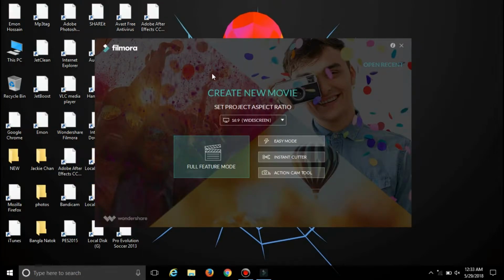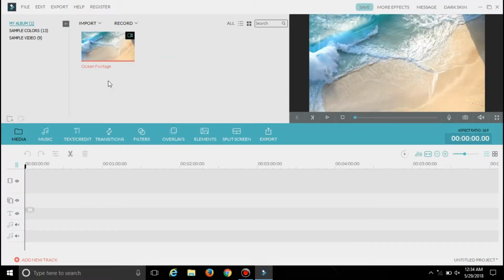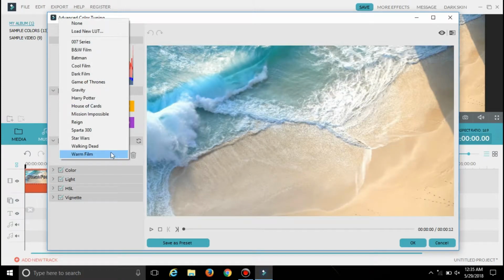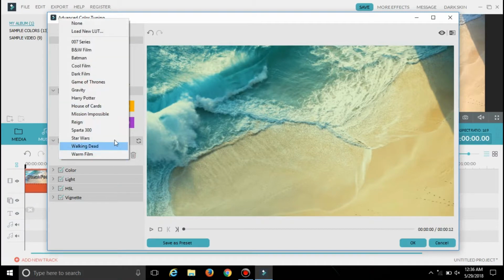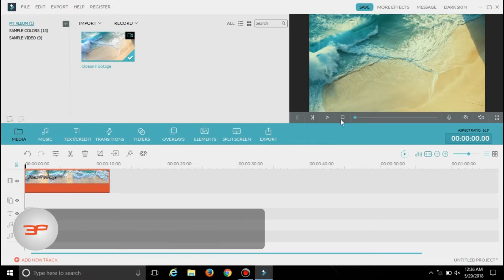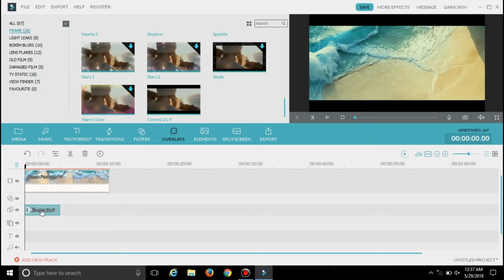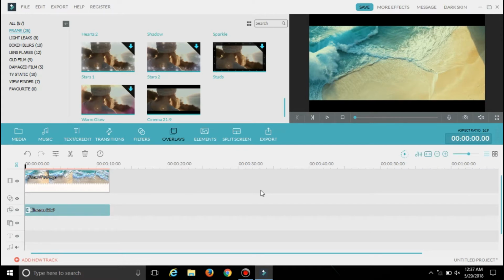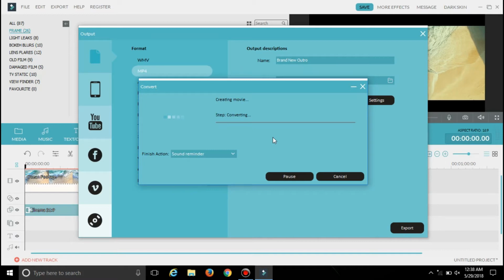How To Get A Cinematic Look In Filmora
Hello guys, I am Emon and welcome to Emon's Planet or Emons Planet. So today in this video I described how to get a cinematic look in wondershare filmora. So, I have tried my best to explain you every steps properly and after wathcing this video you can also get a cinematic look on your videos easily using wondershare filmora. So guys, for this of course you need Wondershare Filmora software. Guys you can download Wondershare Filmora from this given link:

So guys, download the installer of Wondershare Filmora from this given link and then install it. Then watch this video and then you can create a great cinematic look on your videos using wondershare filmora. So guys, I hope you will like this video. If you like it then don't forget to drop a like on this video and also don't forget to share this video and if you didn't subscribe my channel yet then please subscriibe my channel.

Guys please also follow me on Google Plus. You can follow me on Google Plus from this given link:

Guys I also have an Instagram account. In that account I upload my captured photos, my channel news and many more things.

Guys, there are many more interesting and helpful videos in my channel which may help you. You can watch them from these given links:

So guys, I hope these videos will also help you. If you like these videos then don't forget to drop a like on these videos and also don't forget to share these videos and if you didn't subscribe my channel yet then please subscribe my channel for more interesting videos. See you in my next video. Thank you very much.

Video Credits:

In this video you saw that I used some video footages to get a cinematic look. I downloaded these videos from "Videvo." So, thanks to "Videvo" for these amazing high quality video footages. Here is the link: